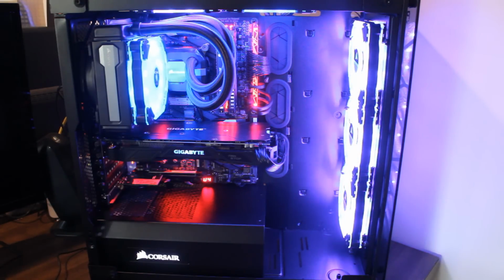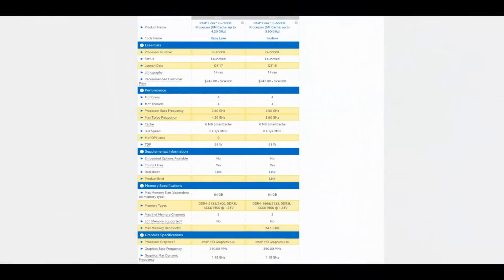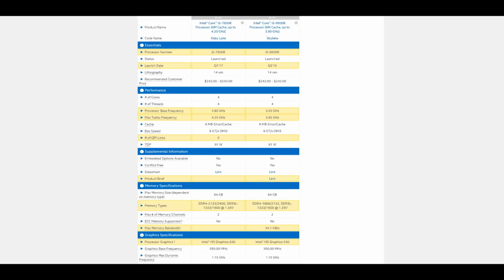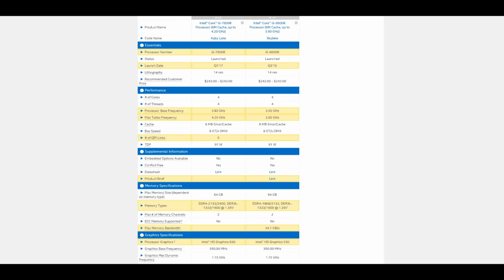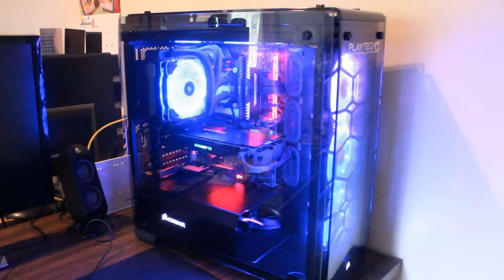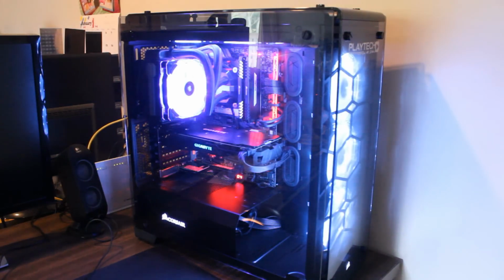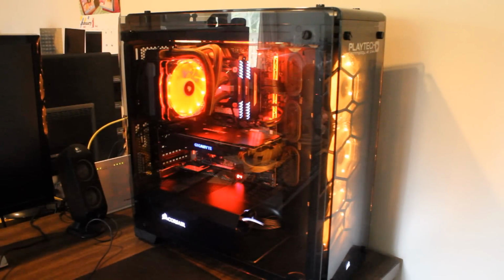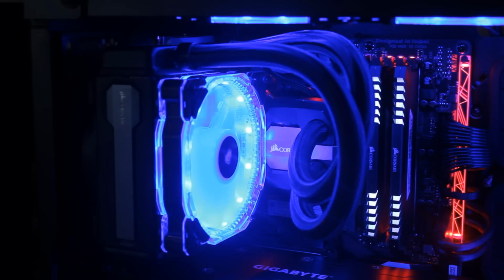i5-7600k vs i5-6600k Showdown - Kaby Lake vs Sky Lake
Lets put the 7600k up against the 6600k and see who wins!